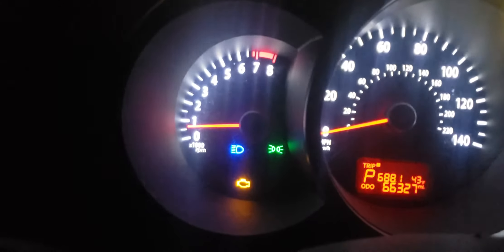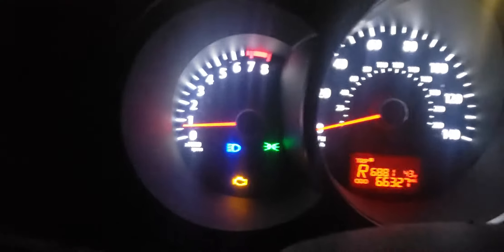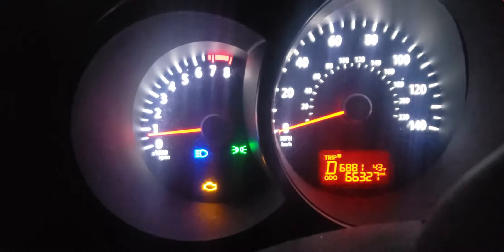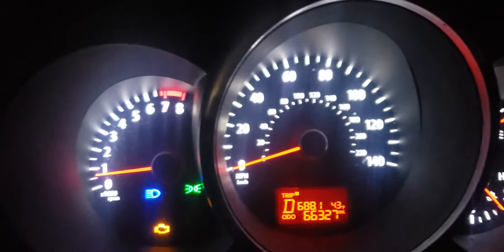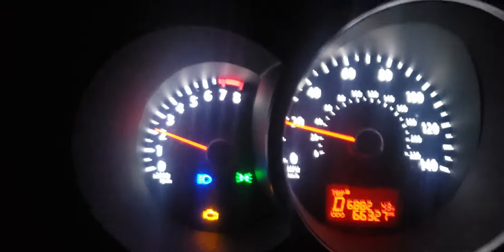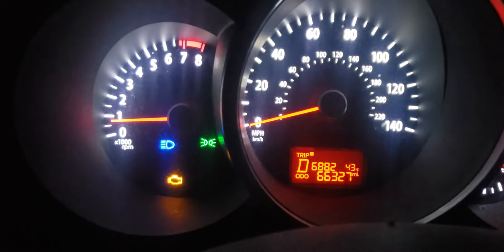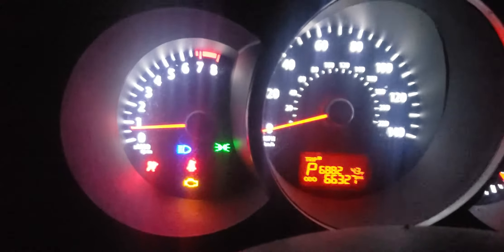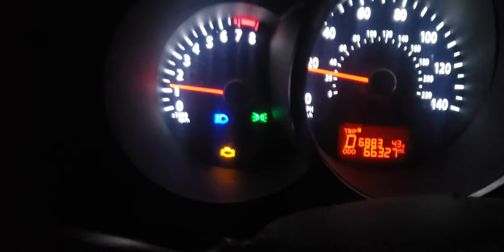2013 Kia soul rpm working now